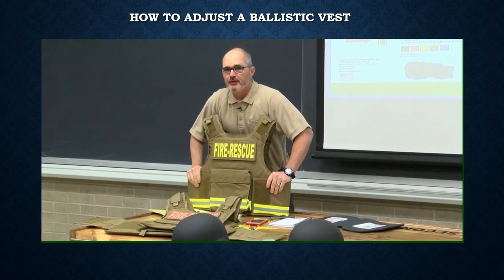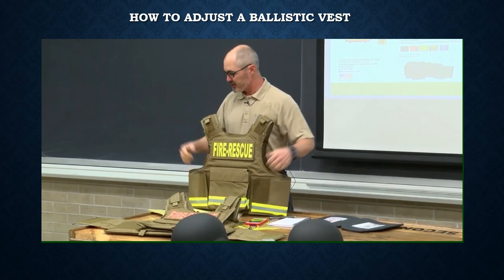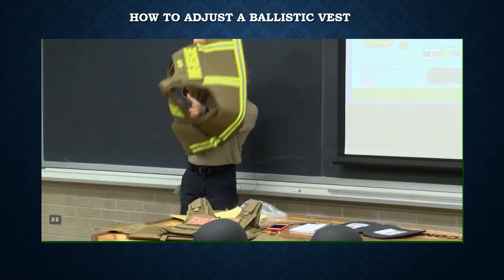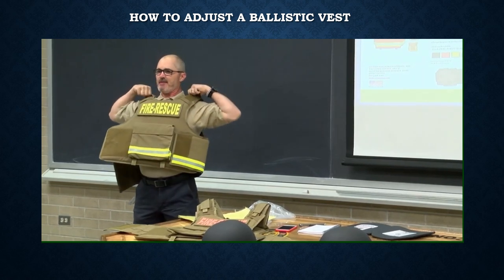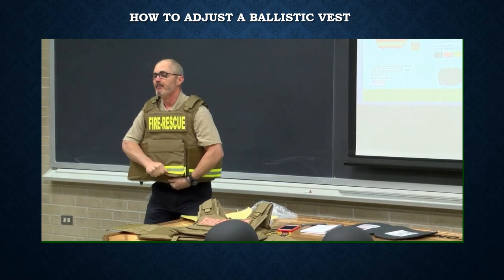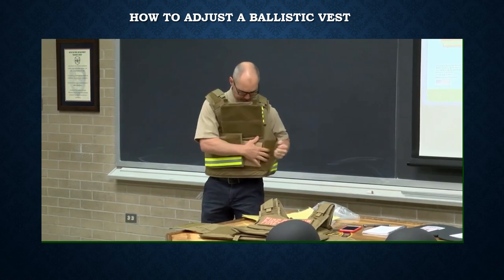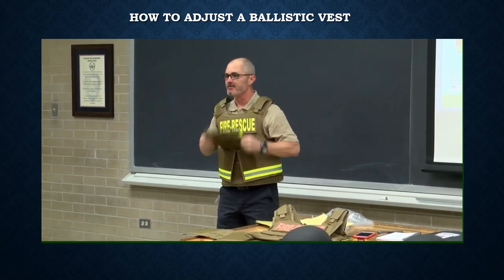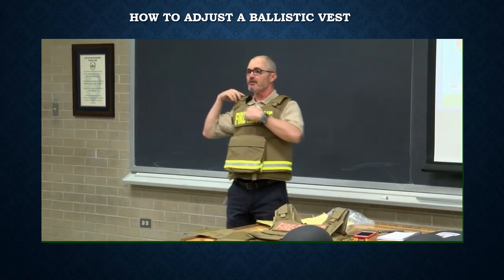How to Adjust your Ballistic Vest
AAIR Supplement Video. How to Adjust HFD issued Ballistic Vest